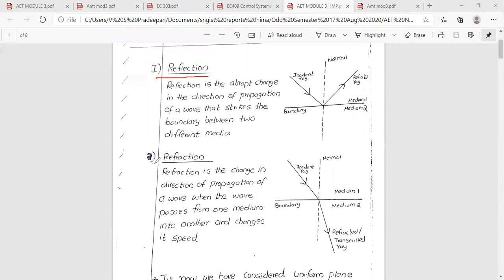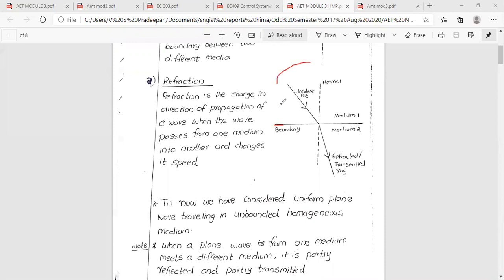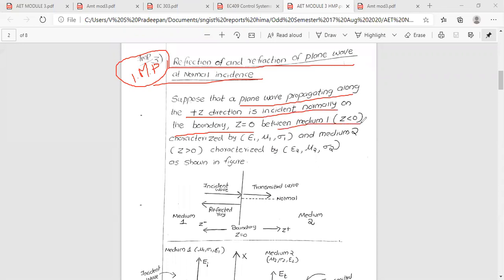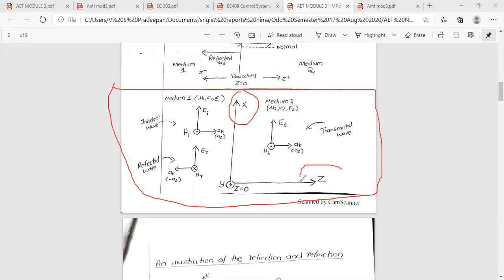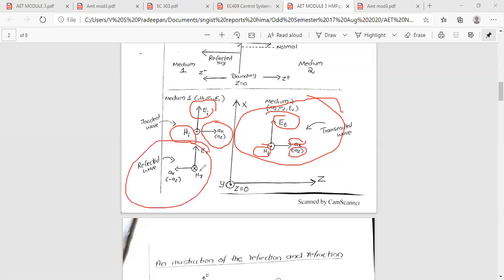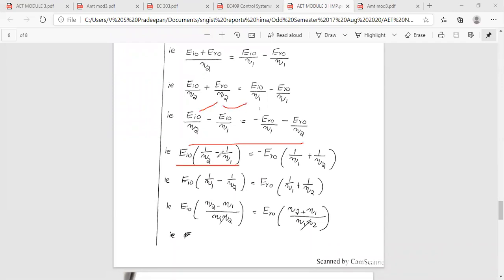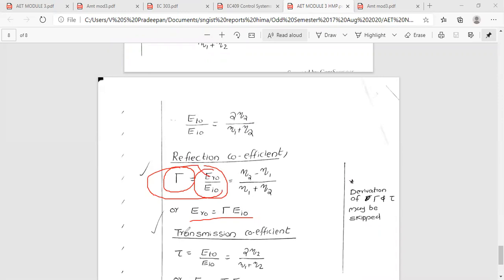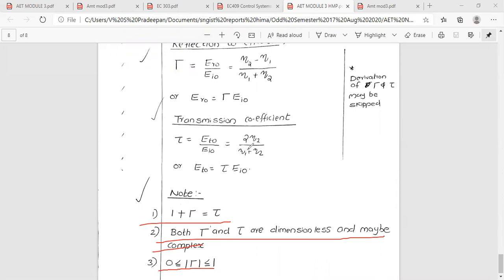Applied Electromagnetic Theory KTU : EC 303 Module 3---- I M P Topics ,AET CLASS for 14 10 2020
Reflection
Refraction
I.M.P TOPIC: Reflection and Refraction of plane wave at Normal Incidence